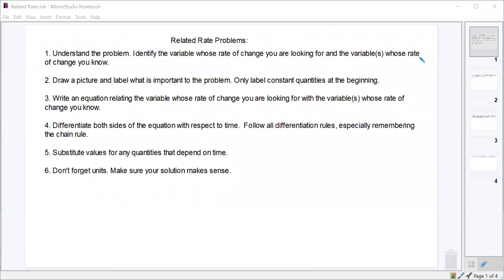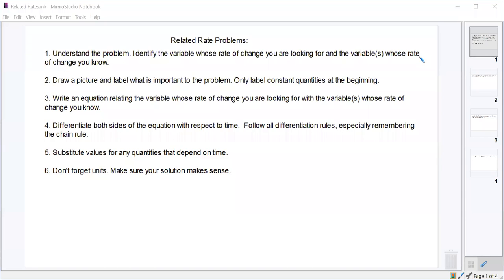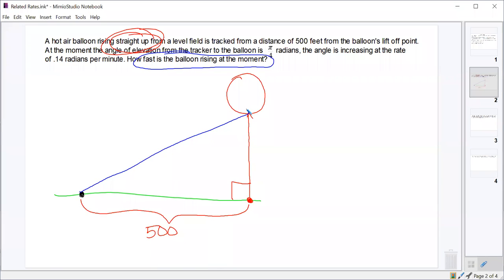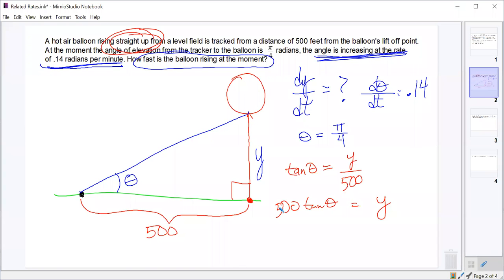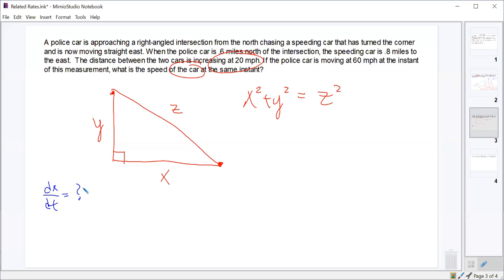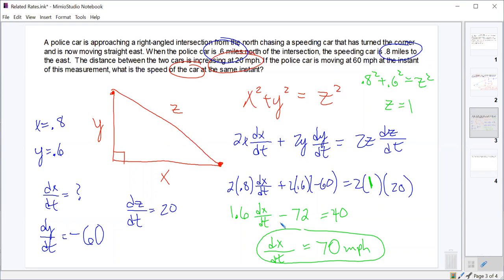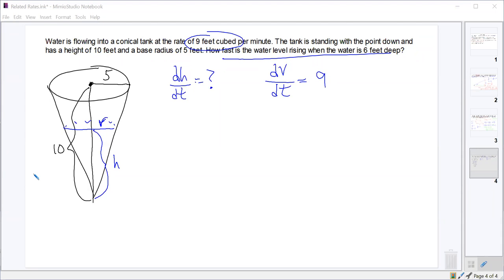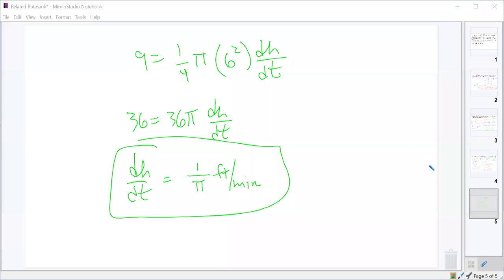12-14-20 Period 6